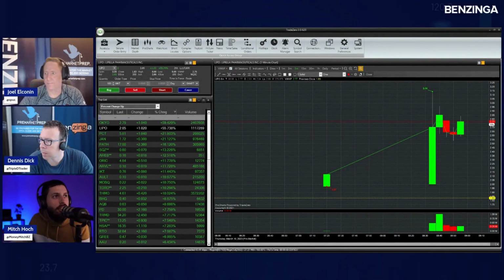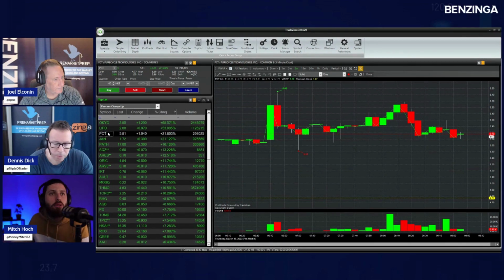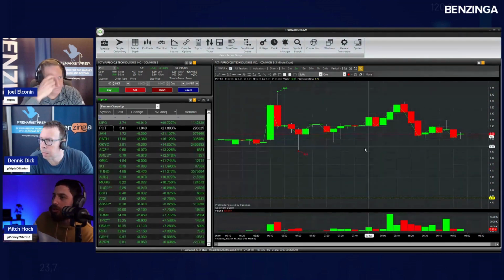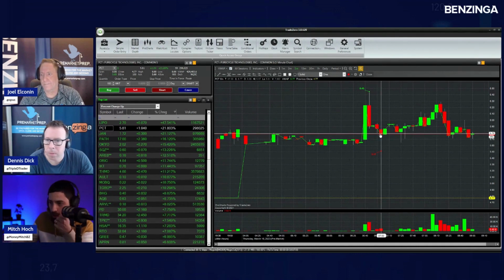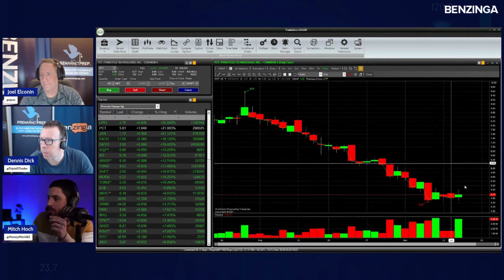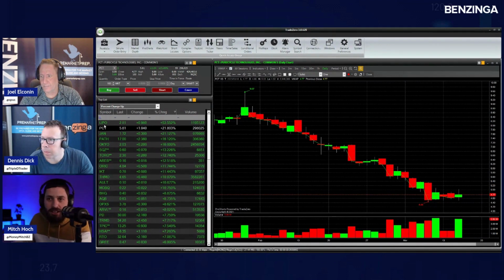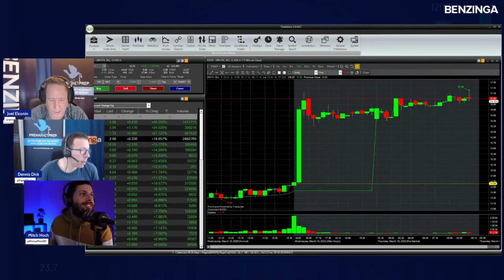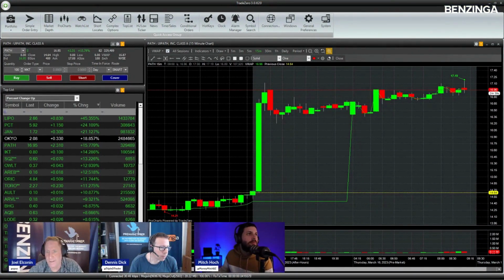Top PreMarket Prep Movers Of The Day 3/16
🔥Set up your TradeZero account to access to their extensive inventory of short locates and 24/7 support.

🤙Click the link below to receive three months free on TradeZero’s flagship software, ZeroPro.

#1 Mornings Stock Show To Get You Ready For The Stock Market Open, PreMarket Gainers, Earnings This Week, Economic Data & More!